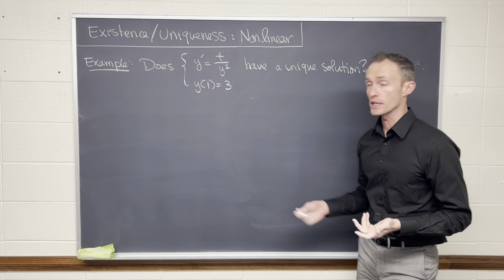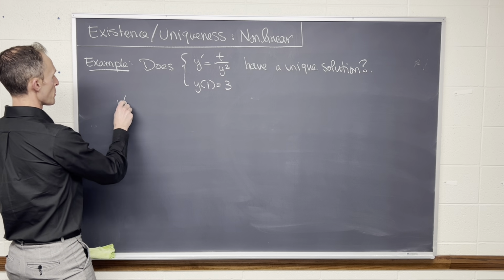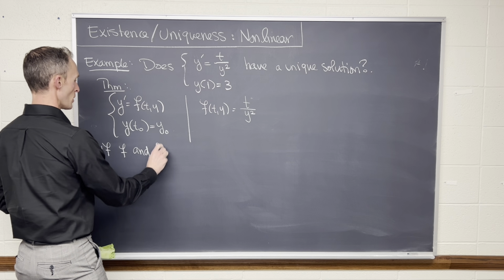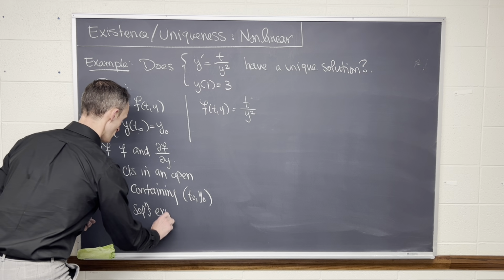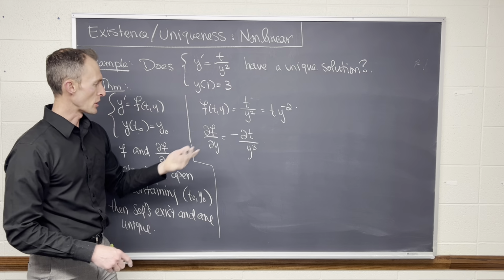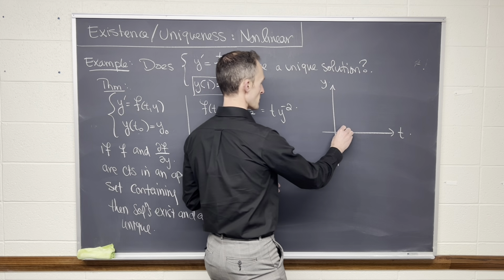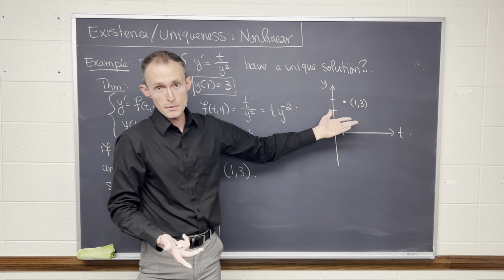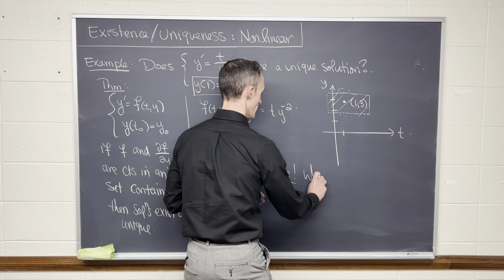Mastering Existence and Uniqueness in First Order Nonlinear ODEs